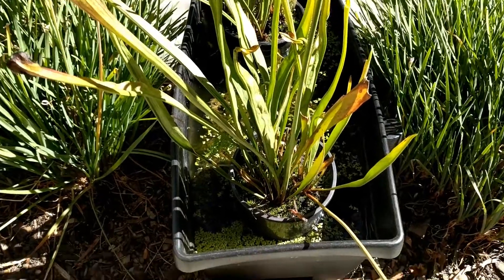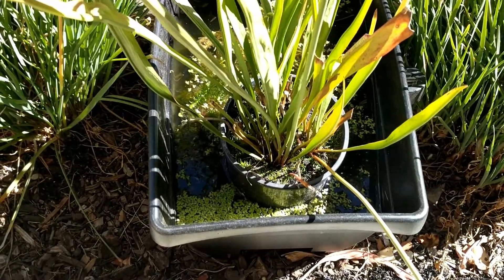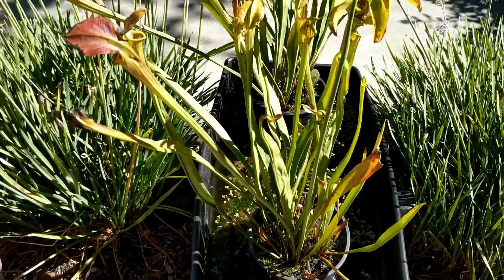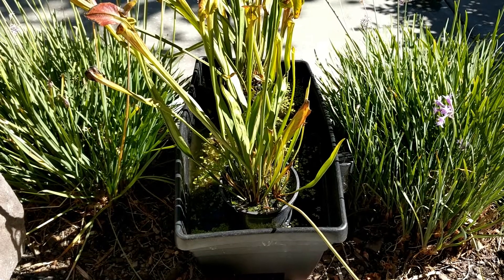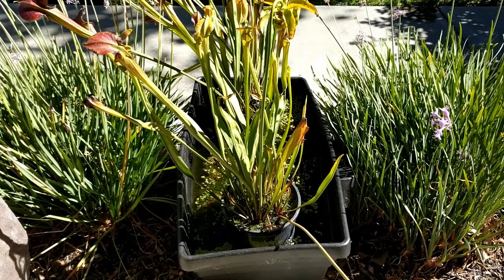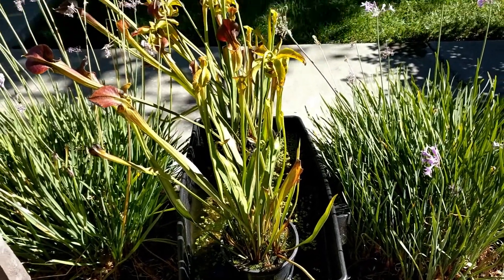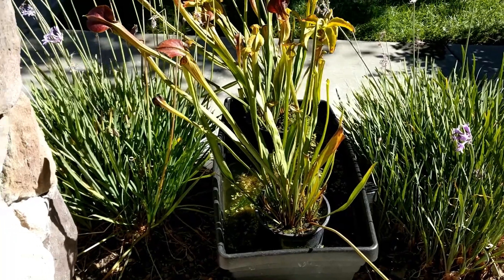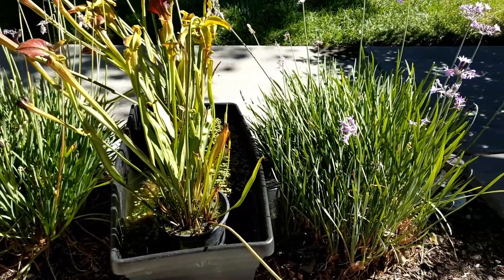Pitcher Plant Update! My Mini Outdoor Pond Experiment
I started a small bog garden with my pitcher plants.  I am hoping in the future I will be upgrading to a larger more pond like set up.  So far the plants and fish seem to be doing well and it has been a really fun process. :)

100 Count Small Gecko food and water cups